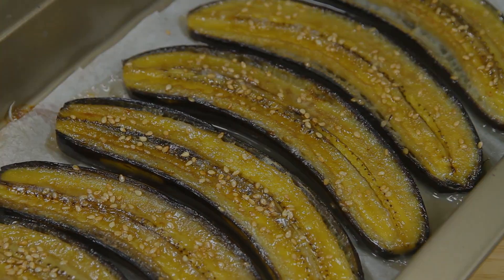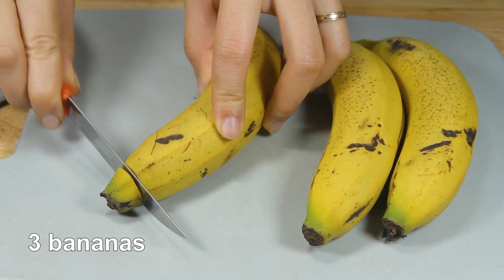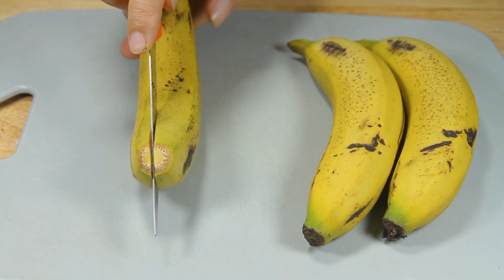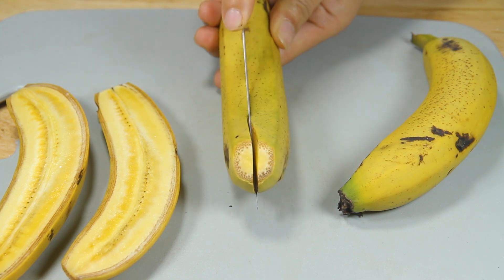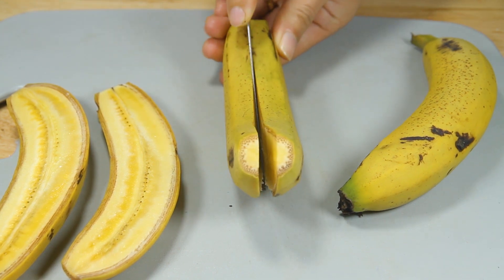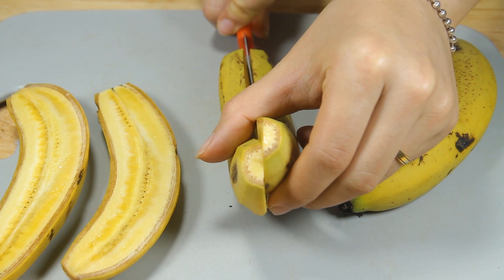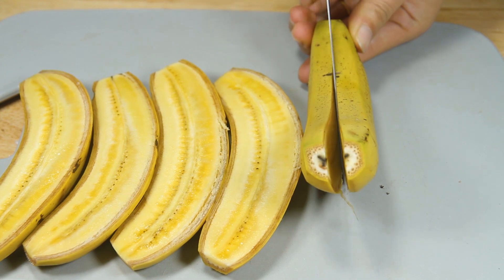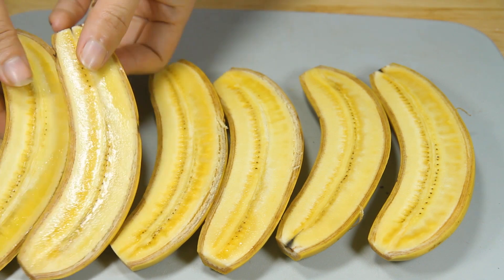Oven-baked bananas, recipe for sesame-baked banana cake. Eating bananas like this is delicious!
► Title: Oven-baked bananas, recipe for sesame-baked banana cake. Eating bananas like this is delicious!

INGREDIENTS:
3 bananas
cooking oil
white sesame